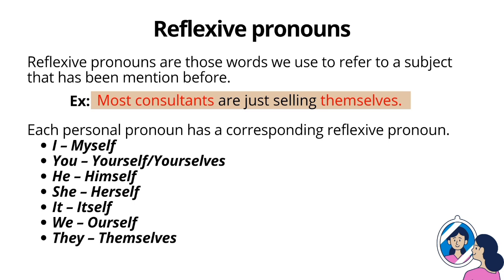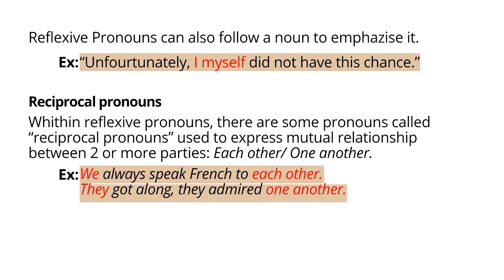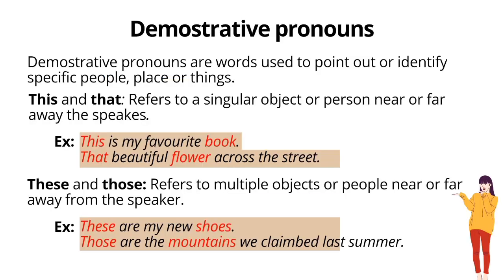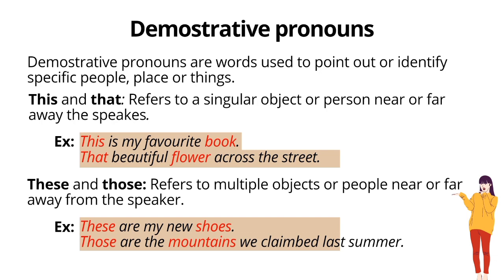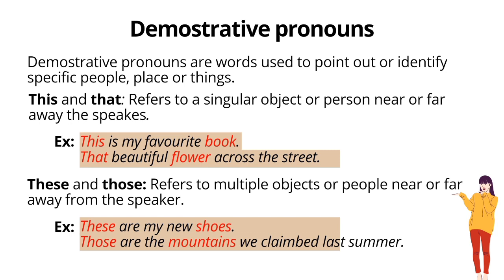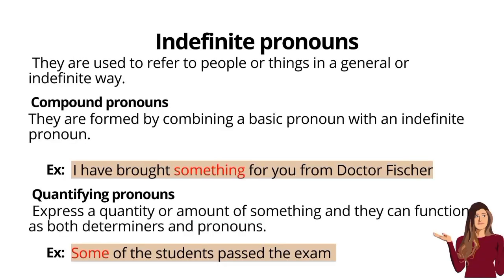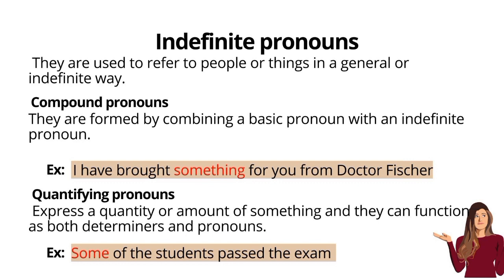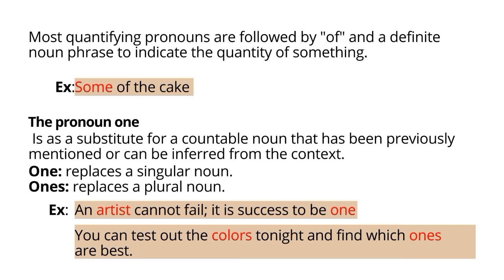Video Grammar 1